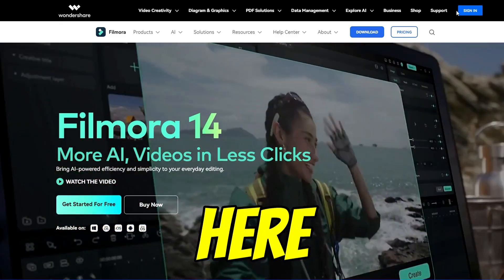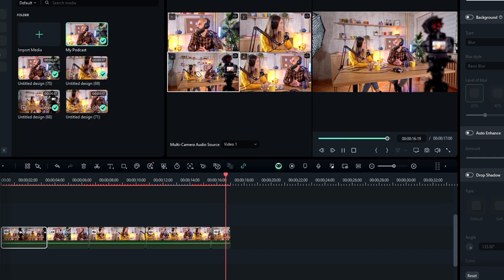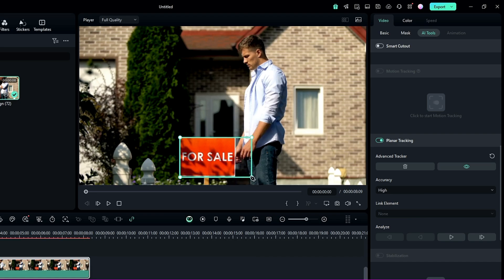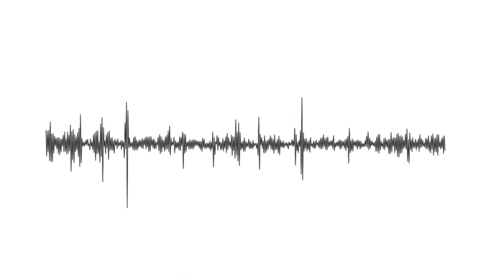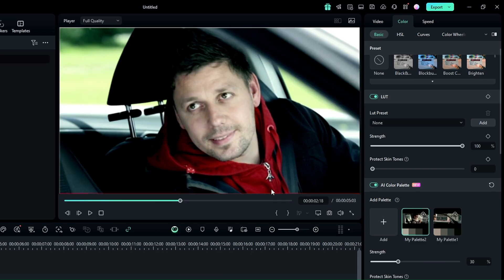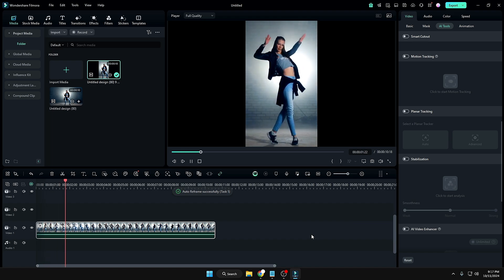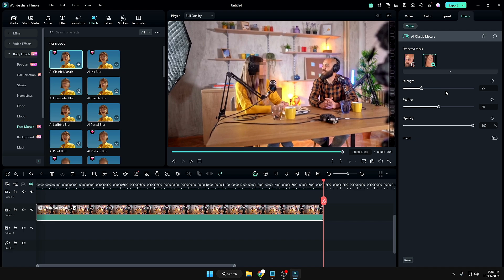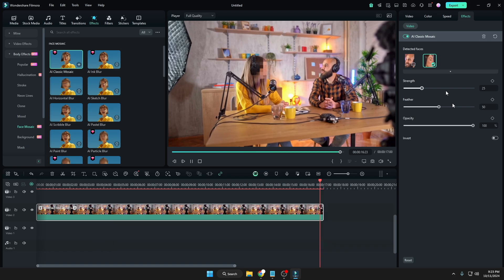7 Best & NEW Features of Fimora 14 - Best Video Editor in 2024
7 Best & NEW Features of Fimora 14 - Best Video Editor in 2024

🔽 Timestamps 🔽
00:00 - Useful Information
00:43 - NEW Multi-Camera Editing
03:15 - NEW Planar Tracking
06:17 - AI Sound Effect
07:25 - NEW AI Color Palette
09:14 - NEW Smart Auto Reframe
11:00 - NEW AI Video Enhancer
11:23 - NEW AI face Mosaic

▬▬▬▬▬▬▬▬▬ஜ۩۞۩ஜ▬▬▬▬▬▬▬▬▬
▬▬▬▬▬▬▬▬▬ஜ۩۞۩ஜ▬▬▬▬▬▬▬▬▬

☑ Watched the video!
☐ Liked?